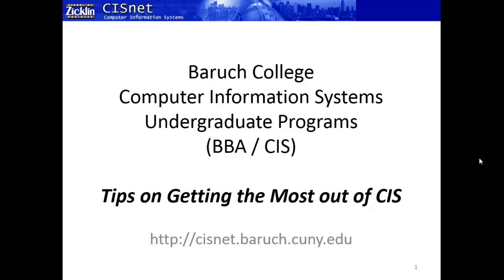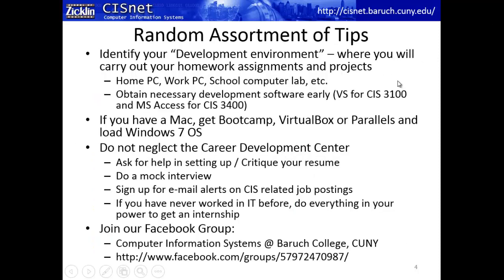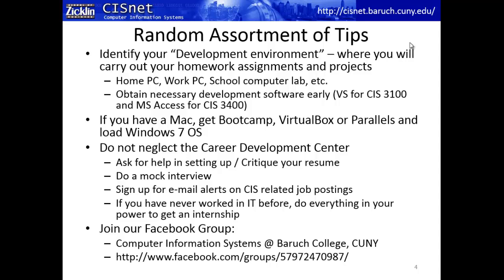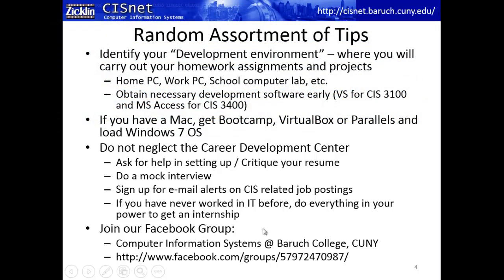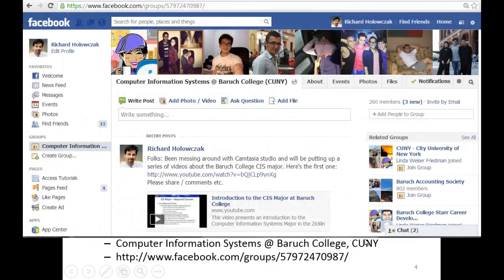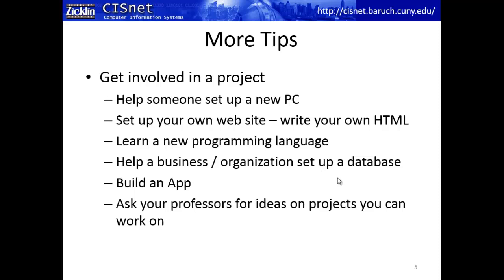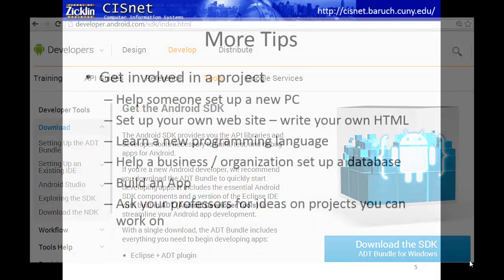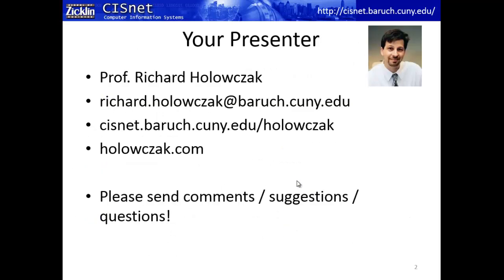Baruch College CIS Major - Tips for CIS Majors (OLD VIDEO)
NOTE: THIS IS AN OLD VIDEO.  SOME OF THE TOPICS STILL APPLY THOUGH.

Baruch College CIS Major - Tips for CIS Majors. In this video I talk about some basic tips and suggestions for getting the most out of your CIS degree at Baruch College. Topics include getting a development environment set up, obtaining tools to work on a Mac with Windows, working with the Baruch College Career Development Center and taking on some extra-curricular projects to help boost your skills.

This is part of a series of videos on being a CIS Major at Baruch College.